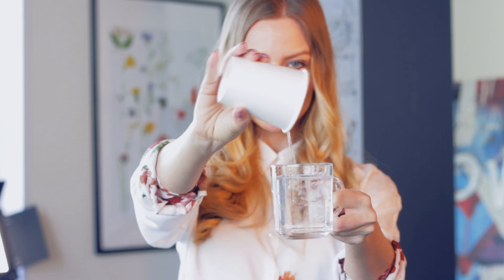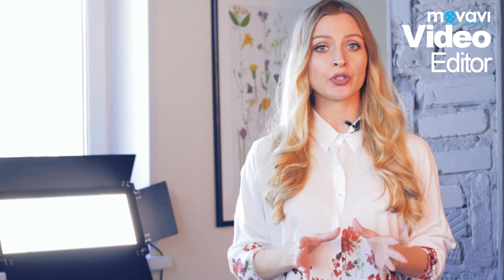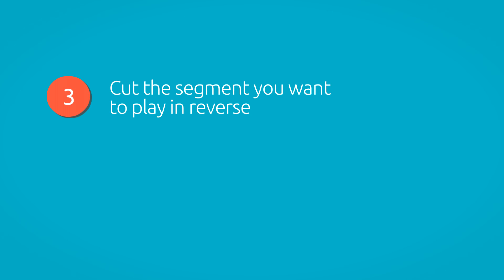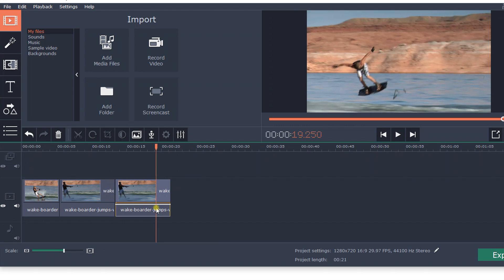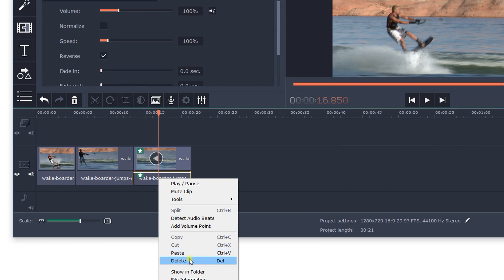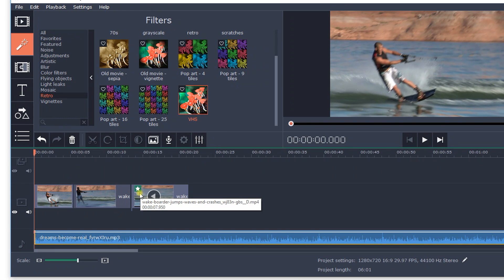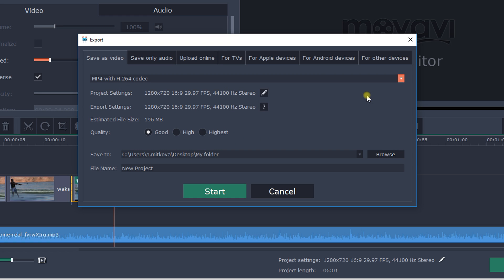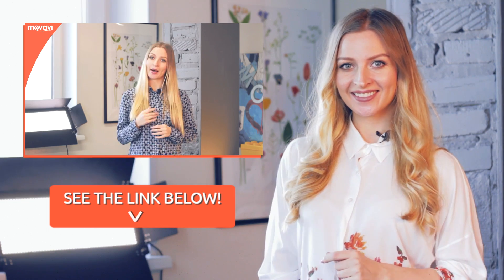How to play videos backwards (Reverse tool)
Learn how to create backwards-running video using the reverse tool in Movavi Video Editor.

Hello, everyone, and welcome back to the official Movavi YouTube channel. Today we’re going to tell you how to play video backwards with just one click using Movavi Video Editor using our handy reverse tool.  You’ll find the reverser in the latest version of Movavi Video Editor.

I’m sure many of you have seen this effect in movies or in various YouTube videos. Once you’ve watched this tutorial, you’ll be able to make these fun videos yourself. You can even recreate the effect of rewinding tape by combining the reverse tool with the ‘Videotape’ filter.

You can learn how to do this from our tutorial:

Step 1. Open Movavi Video Editor

Step 2. Add video and audio files to the program

Click “Add media files” and upload all the files you need to create your movie: video footage, music, and images.

Step 3. Cut out the clip you want to play in reverse

Step 4: In Clip Properties, select the Reverse option. When you apply reverse, the clip will appear with a reverse icon above it

Step 5. Save your completed video

To save the finished project, click on “Export” in the lower right corner of the editor. The export settings window will appear.

That’s all there is to it! Your video with reverse effect is now ready!

If you have a topic or suggestions about what you’d like to learn about in our next video, please leave us your ideas in the comments section below. We’ll make a tutorial especially for you!

If you missed them, you can watch our previous tutorials in which Alina tells us how to work with Movavi Video Editor and how to create your own movies here:

Add an original touch to your video by applying different filters, special effects, and title styles. Learn more about the Movavi Video Editor collections:

Today you've learnt how you can easily play your video backwards using our handy video editing software. We hope that this tutorial was useful for you and taught you something new. Now, try applying your newfound knowledge to your own projects.

★  Movavi Video Converter. Convert your media files to/from any format and for any device! Reduce video file size without losing quality, cut out unwanted parts before conversion. It’s the fastest converter you’ve ever used:

★Movavi Screen Capture Studio. Record video from your computer screen, live-stream videos and Skype calls.